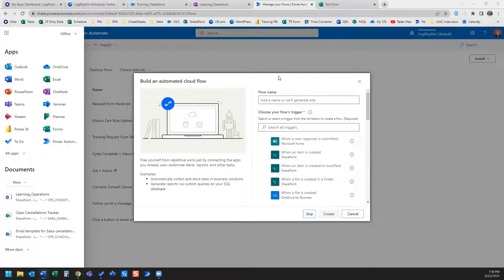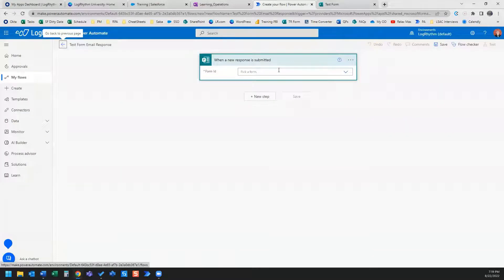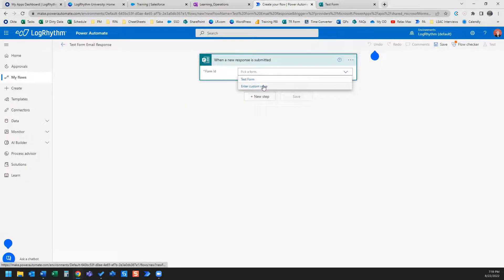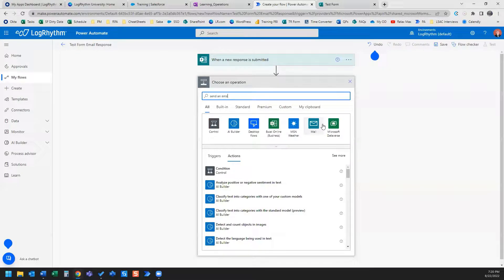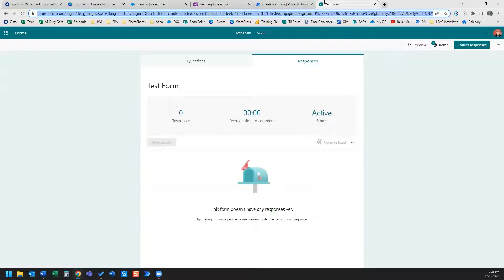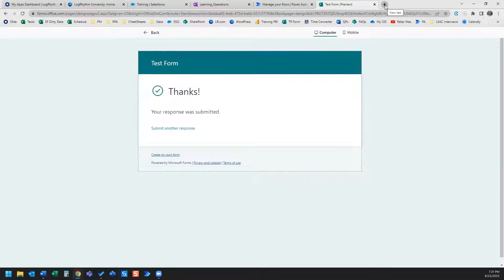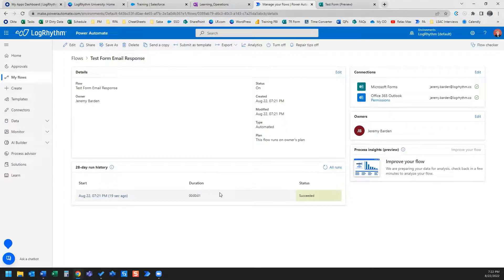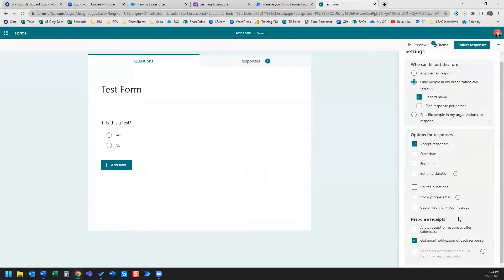Power Automate - receive email when MS Forms response is submitted!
How to set up a flow in MS Power Automate to receive an email when an MS Forms response is submitted. Recommend to play at 1.5 speed because I talk kinda slow!